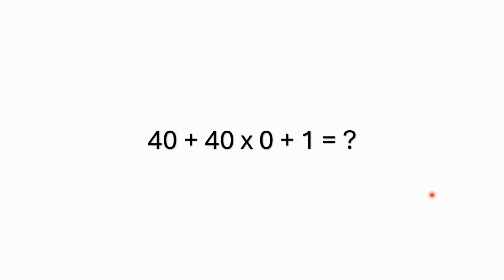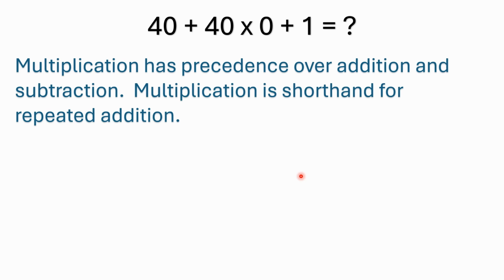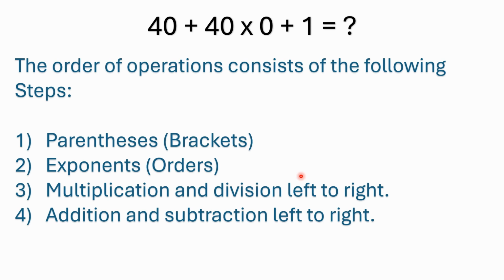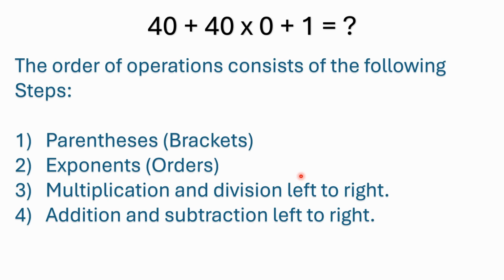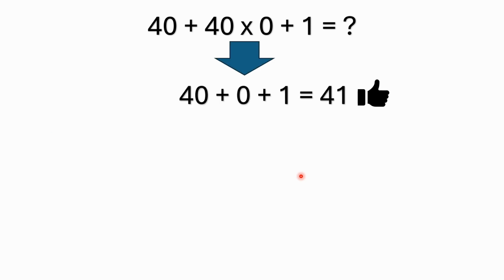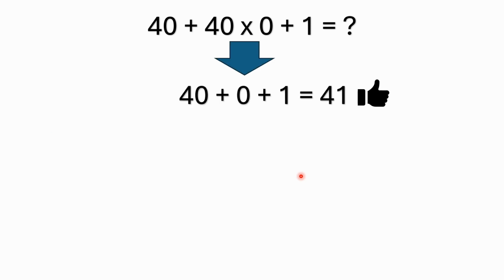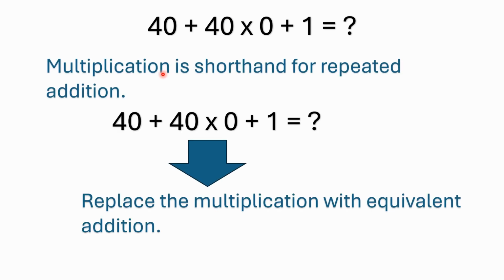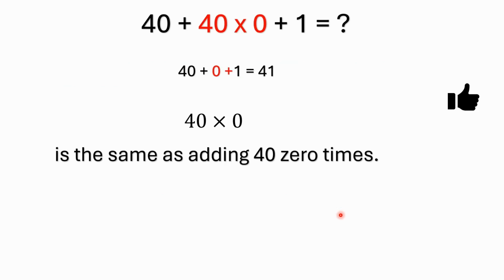40 + 40 x 0 + 1 = ?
A simple mixed operations mathematics problem.